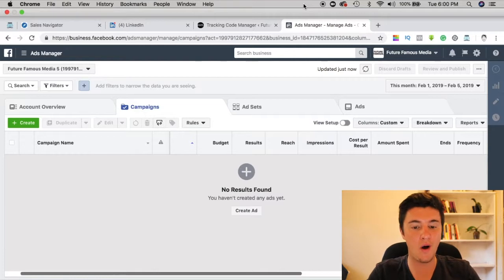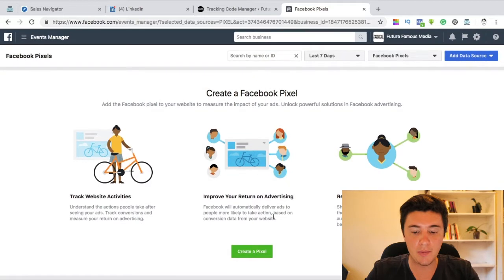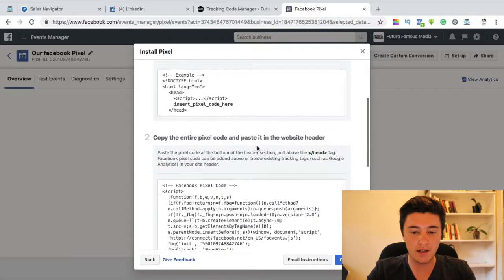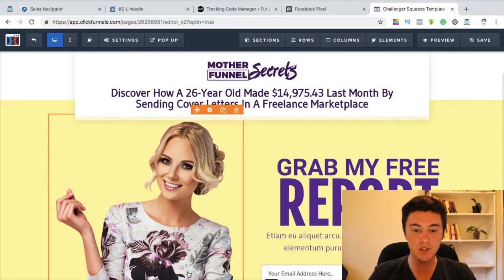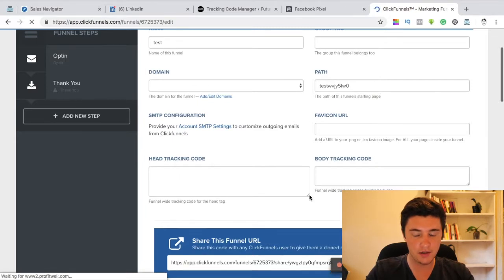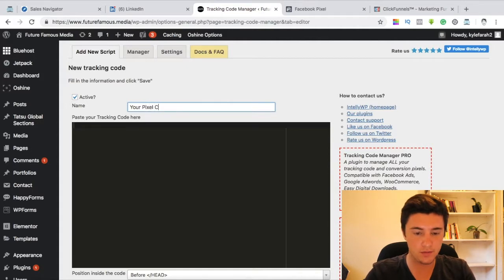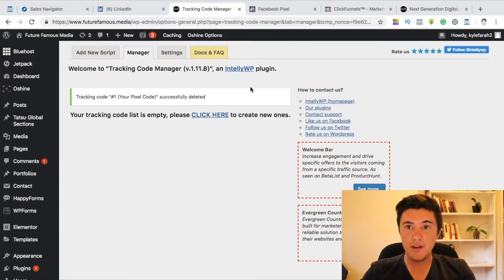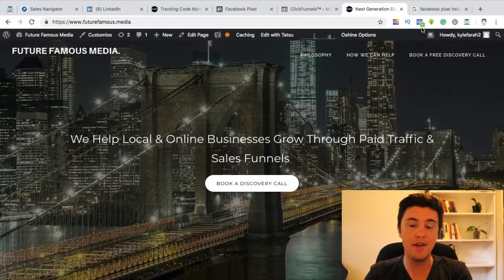How To Install A Facebook Pixel In 2019 | Easy Steps For Clickfunnels & Wordpress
This Easy Step By Step Guide Explains How To Install A Facebook Pixel In 2019 For Clickfunnels & Wordpress

👇🏻Free Entrepreneurs Resources

If you’re new here hello! I am a South African Digital Marketer & Passionate Entrepreneur.

I am currently running my own digital marketing agency and on this channel, i do tutorials, blogs and document my journey of taking my agency from 0 to 6 figures in less than 6 months.

I hope this channel brings you value and inspires you to realize how great you are & that anything is possible.